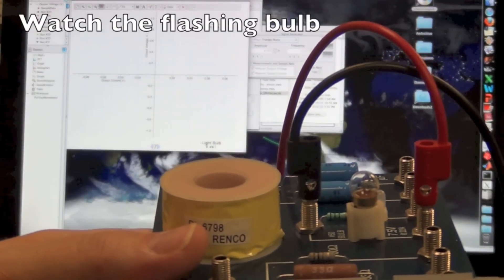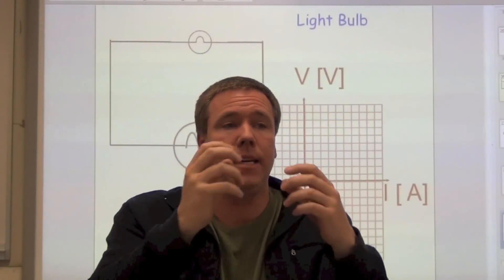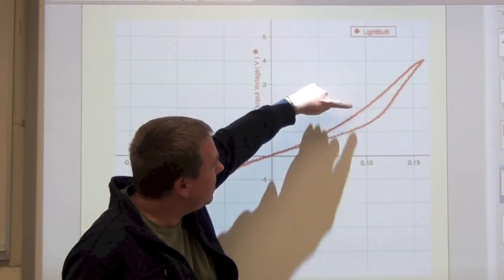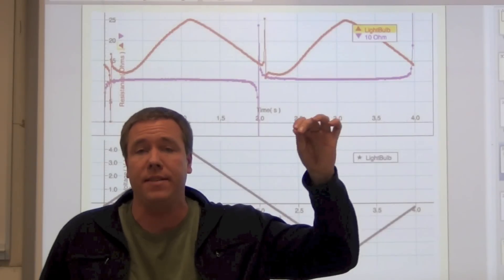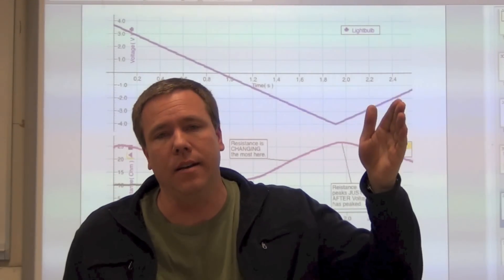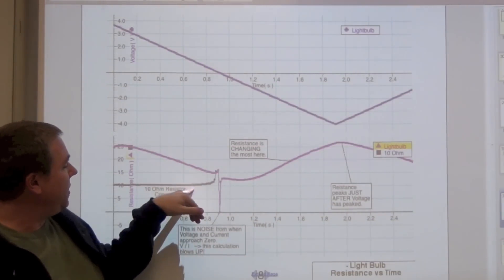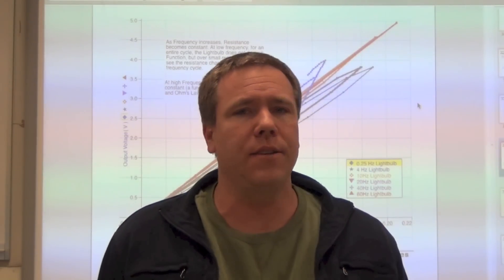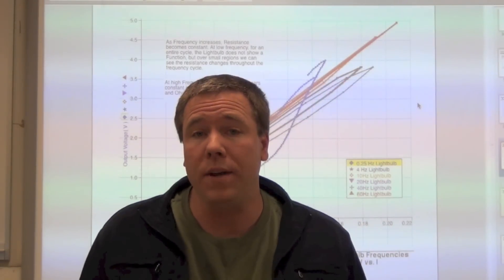Ohms Law - Lightbulb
Does the lightbulb obey Ohm's Law? Or is that a fair question? What happens when a lightbulb is driven with a triangle waveform at low frequency? What happens to the resistance?